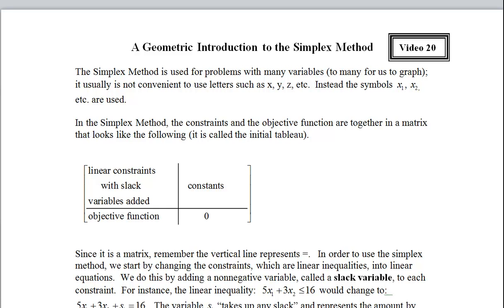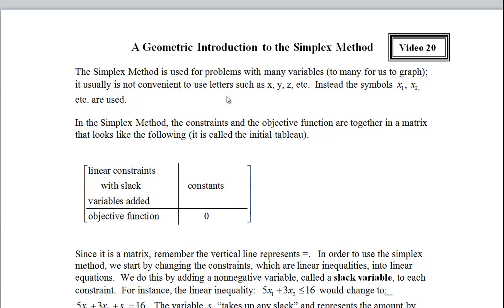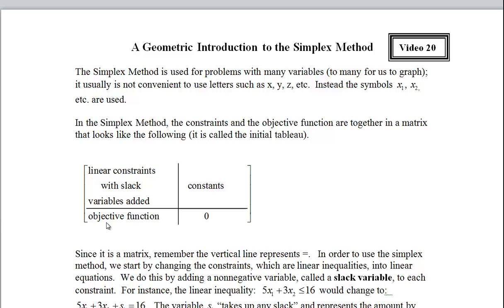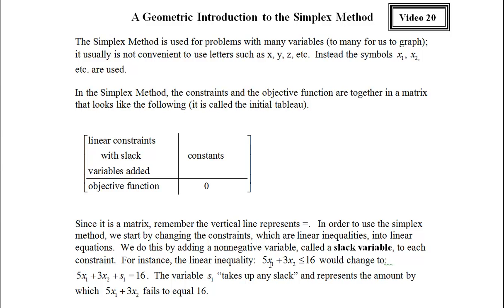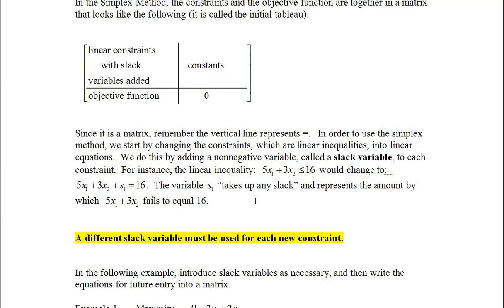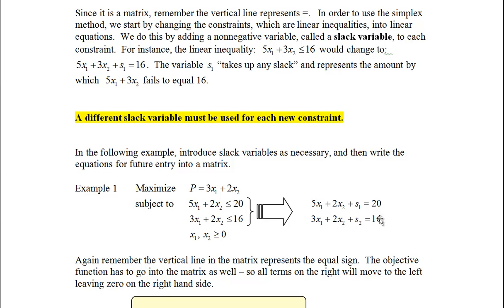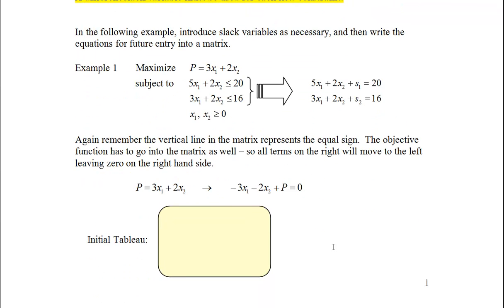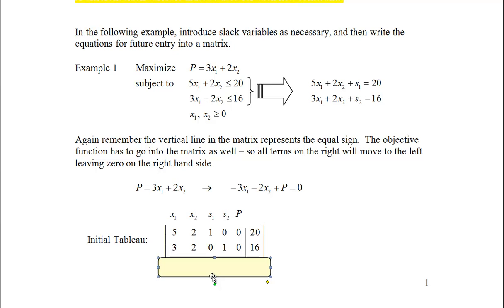1630 Video 20 A geometric introductin to the simplex method